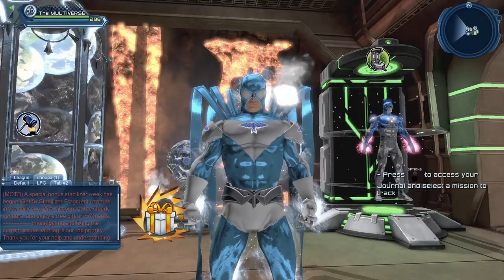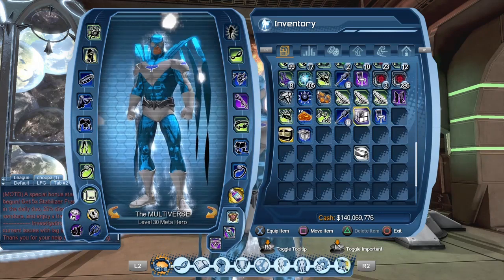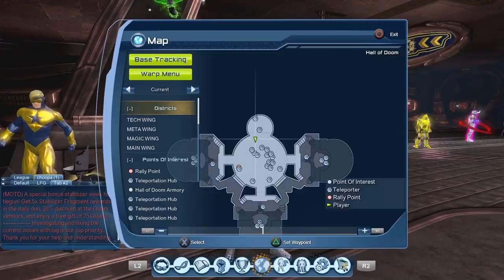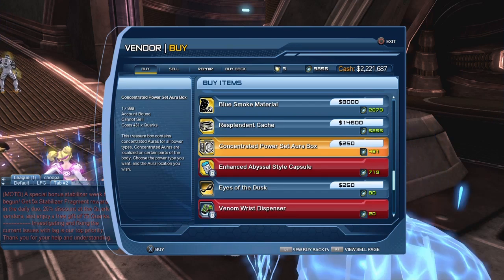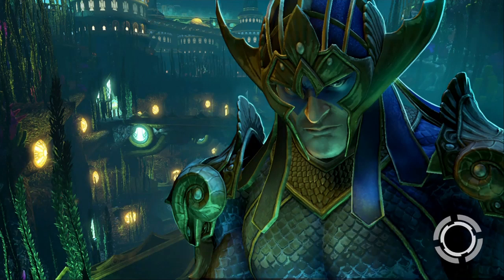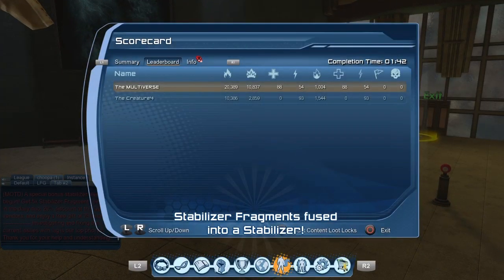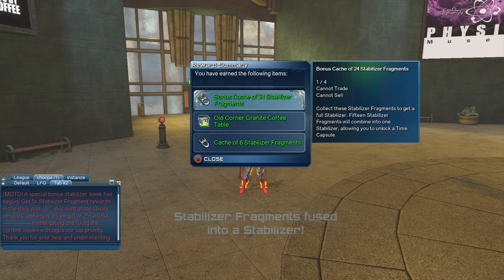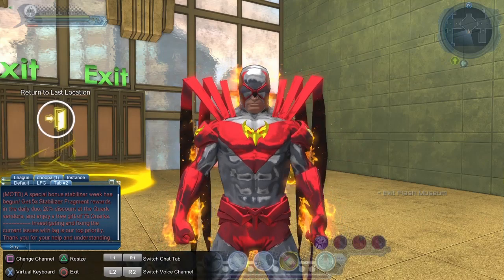DCUO FREE Quarks and 5X Stabilizer Fragments